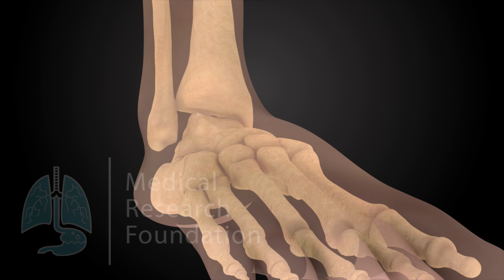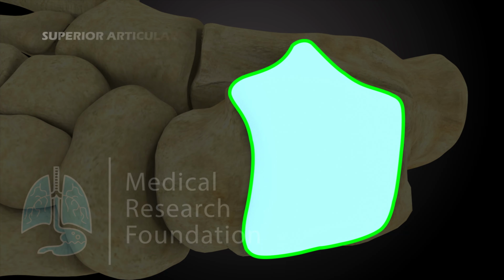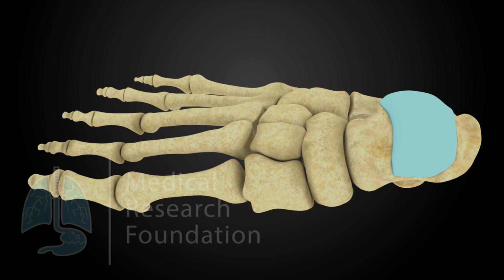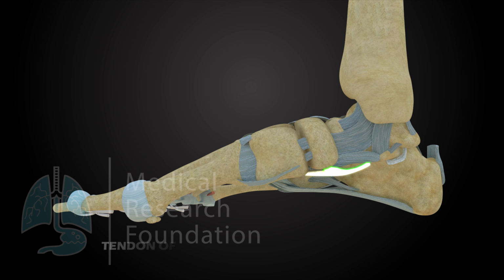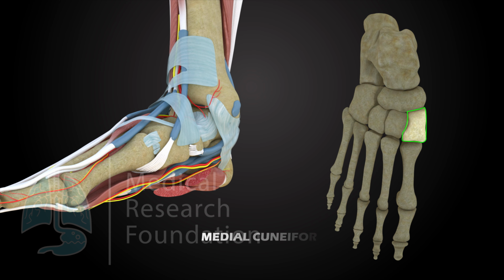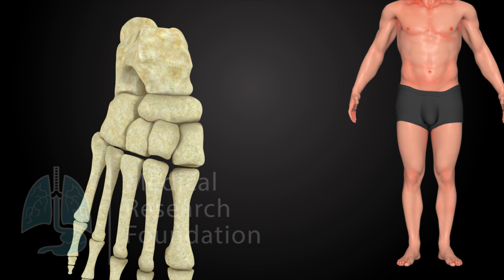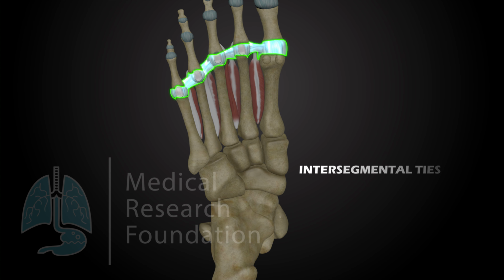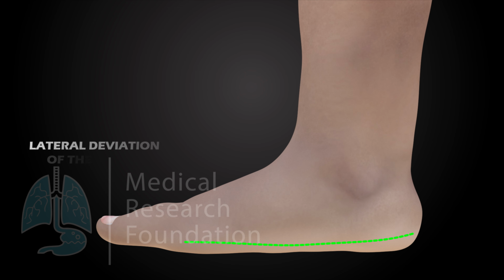Arches of Foot Anatomy Made Easy | Medial, Lateral & Transverse Arches Explained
Learn everything about the arches of the foot in this detailed anatomy video! 🦶
The foot arches play a crucial role in walking, running, jumping, and weight distribution. They act as shock absorbers and provide elasticity to the foot while supporting the body in upright posture.

In this video, we cover:
✅ Introduction to foot arches and their importance
✅ Classification: Medial & lateral longitudinal arches, anterior & posterior transverse arches
✅ Structure of arches: pillars, summits, and joints
✅ Muscles, ligaments, and tendons that maintain the arches
✅ Functions: weight distribution, shock absorption, and locomotion
✅ Clinical relevance: Flat foot (pes planus), high arch (pes cavus), and clubfoot (talipes)

Whether you’re a medical student, physiotherapist, or anatomy enthusiast, this video provides a clear visual and conceptual understanding of the human foot arches.

📌 Perfect for MBBS, BPT, or allied health exams